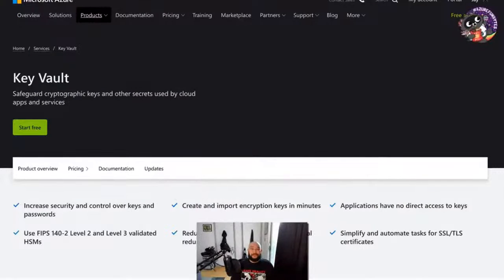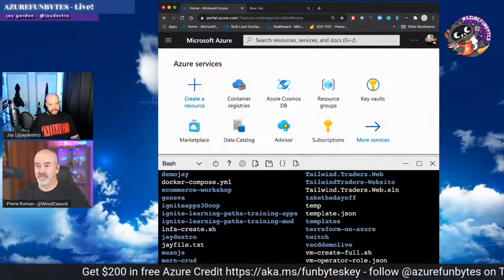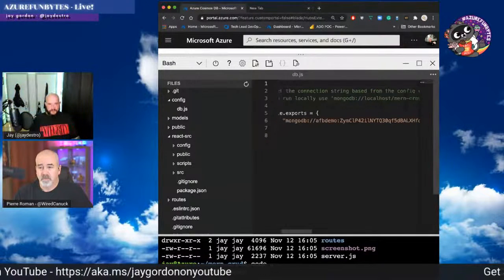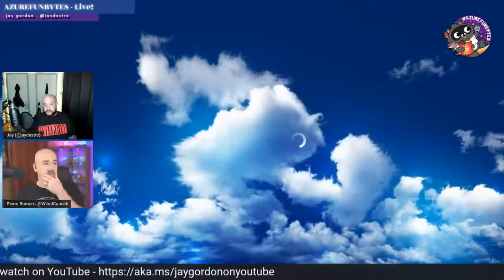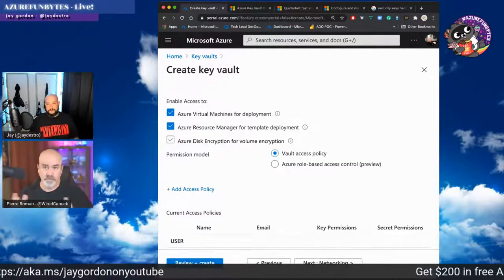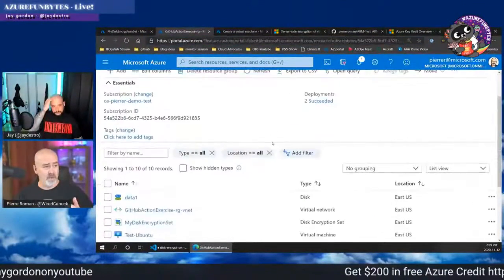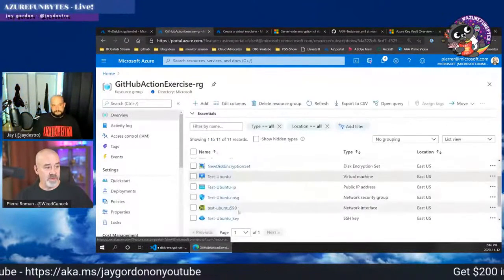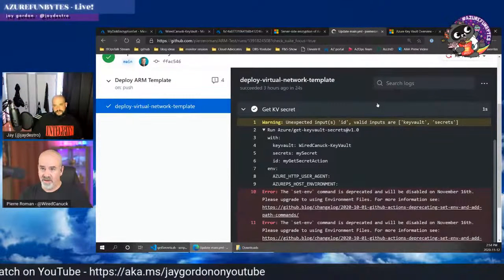AzureFunBytes REPLAY - @Azure Key Vault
Previously Recorded

[Azure Key Vault] is a cloud service for securely storing and accessing secrets. A secret is anything that you want to tightly control access to, such as API keys, passwords, certificates, or cryptographic keys.

This week, [Microsoft Sr. Cloud Advocate Pierre Roman] joins me to discuss how [Azure Key Vault] can be used to secure the secrets passed to your apps and servers.

[Quickstart: Set and retrieve a secret from Azure Key Vault using Azure CLI]